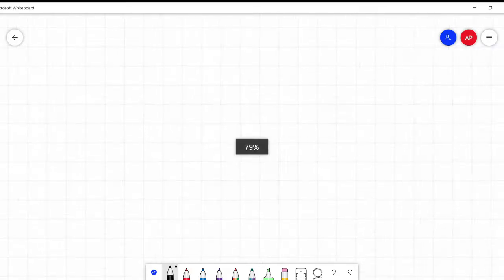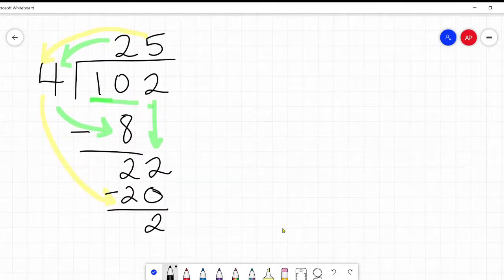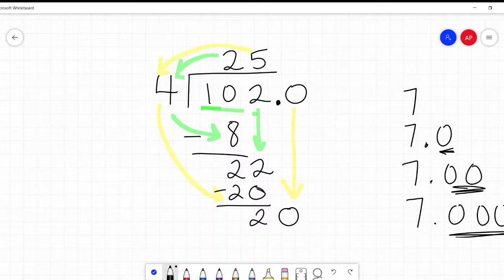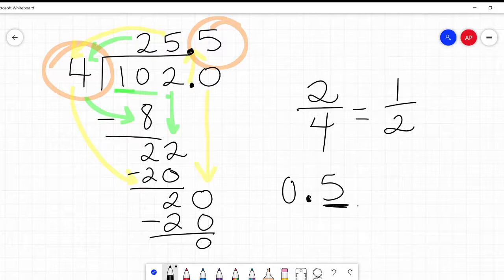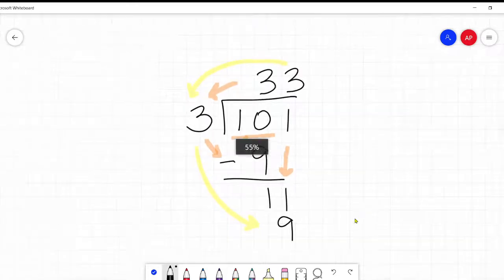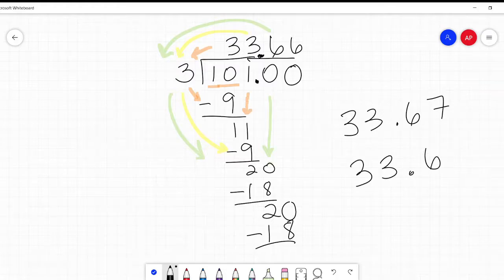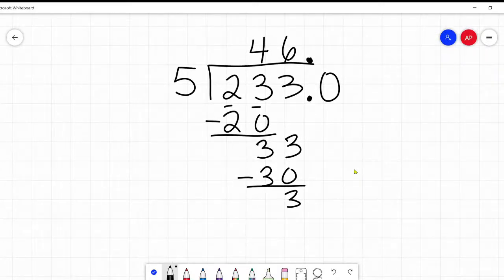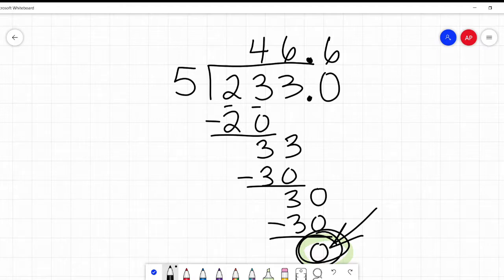Long Division with Decimals!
How do you do long division when you can't use remainders?  How do you add decimals to finish the problem?  What if it doesn't end but keeps on repeating?  How do you write down that answer?  How is a decimal the same as a remainder? This video will answer all these questions and have you dividing with ease :-)